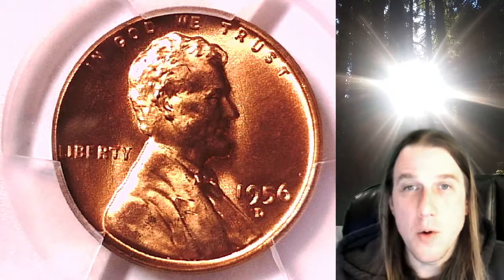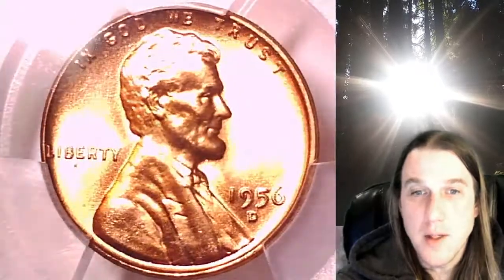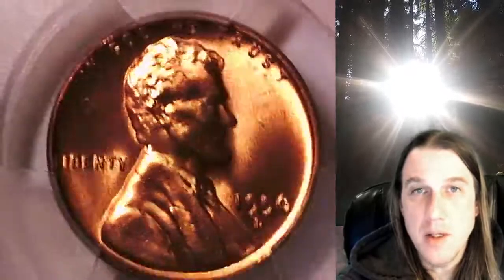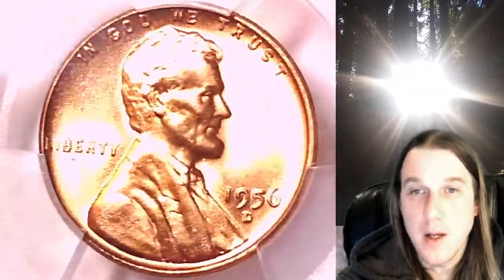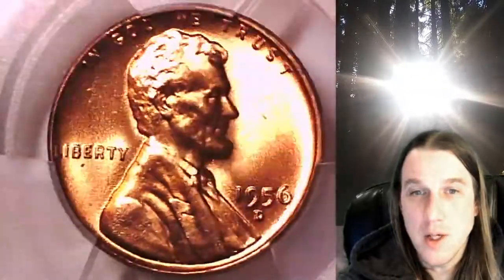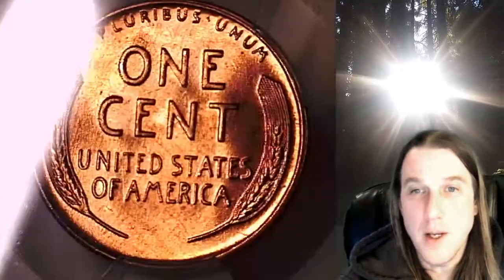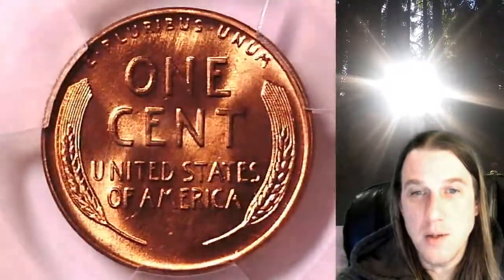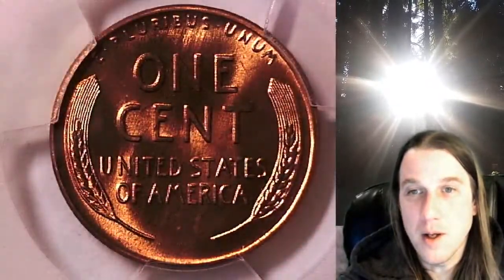Coin Store on Ebay 1956 D Lincoln Wheat Cent Penny PCGS MS 66 RD 41959482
Link to Coin featured in Video